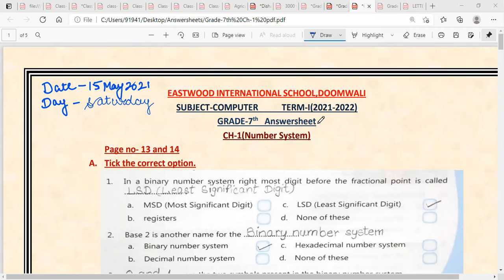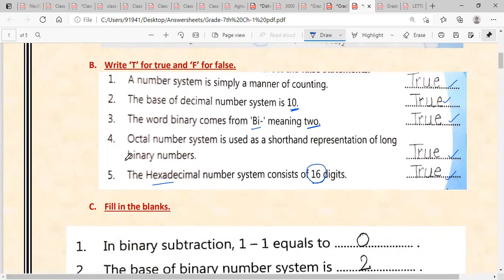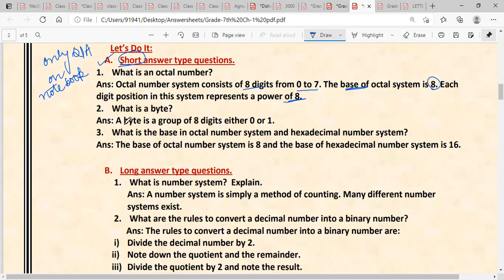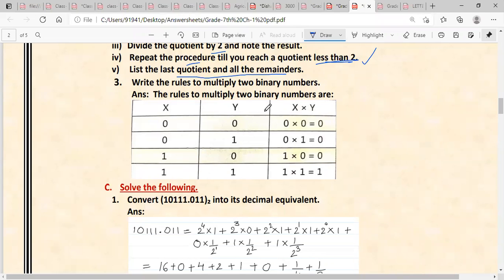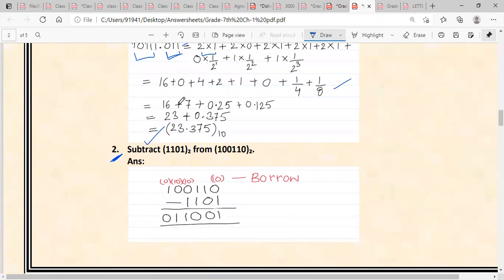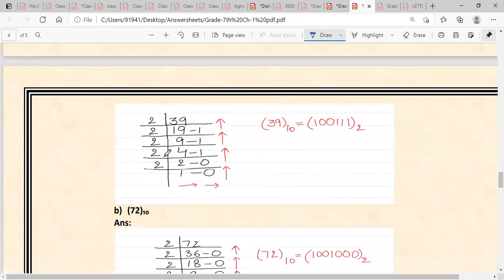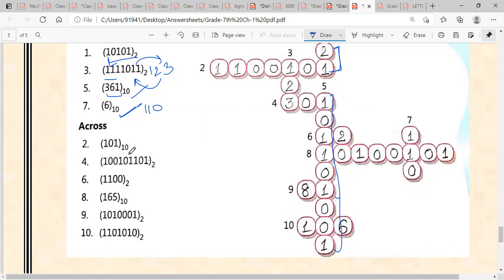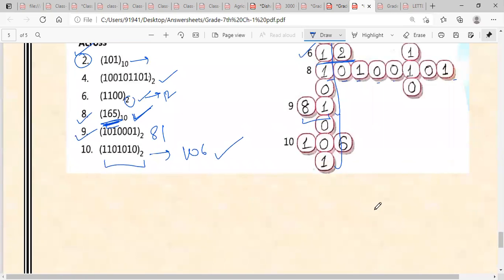Class 7th Answer sheet Ch-1 (Number System)